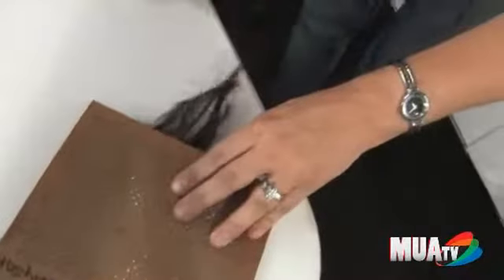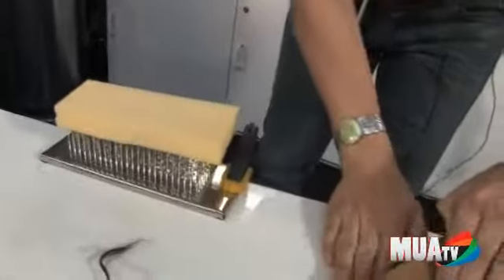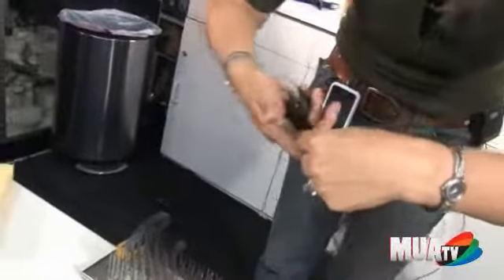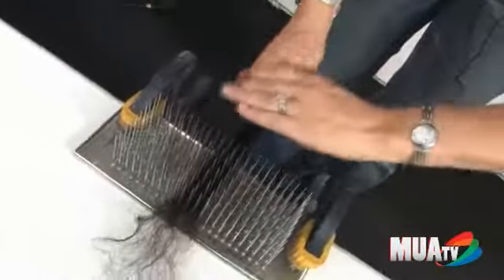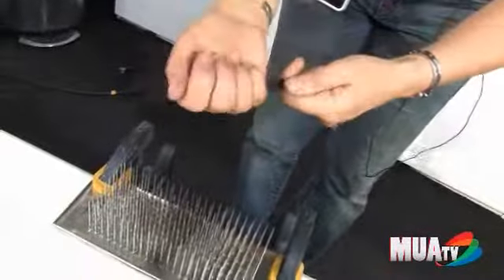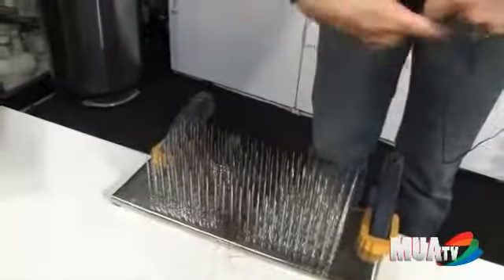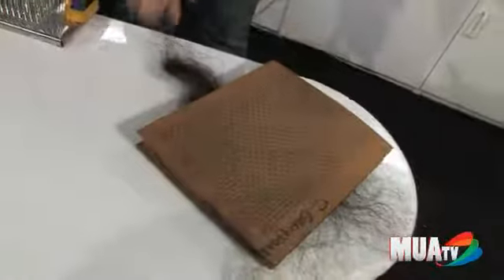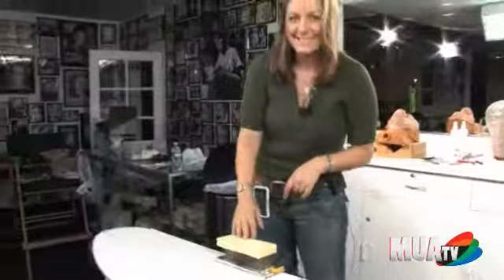Connie Criswell Hair Blending 700